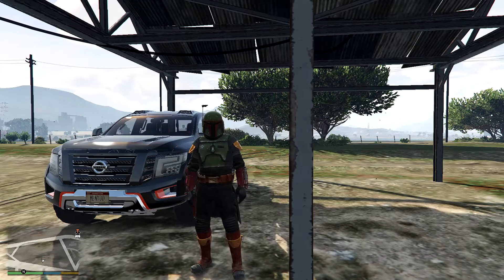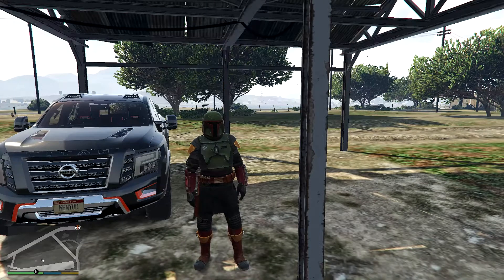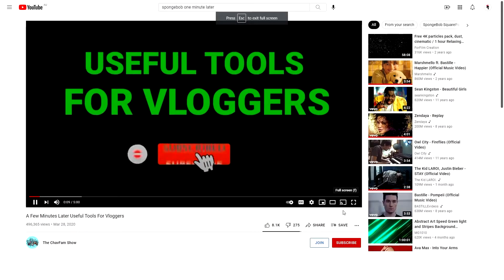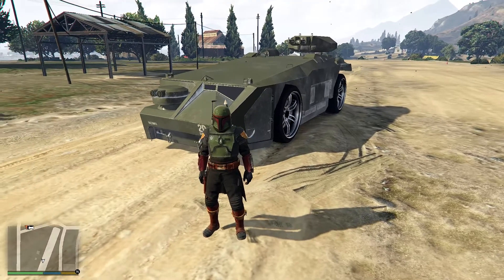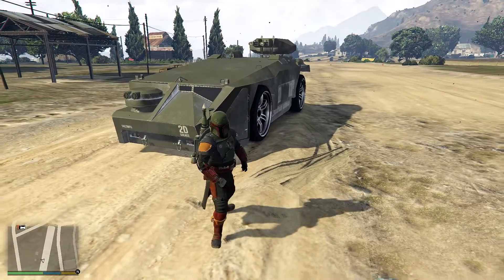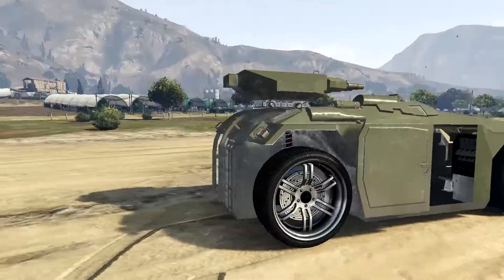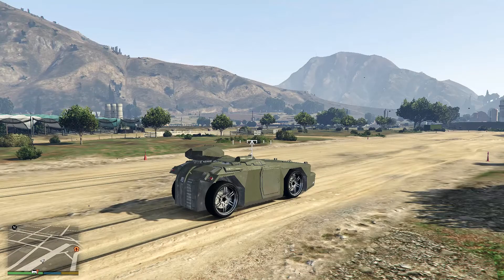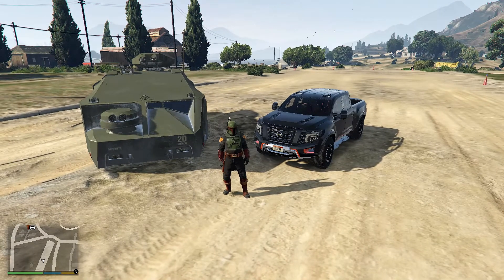Aliens APC (GTA 5 Mods) Showcase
Today we look at the colonial marines APC from the Movie Aliens.
I am sorry for some of the lag in the ep.

I am the Roman and if you are watching this you are the legion.